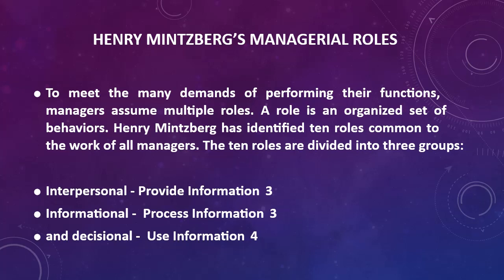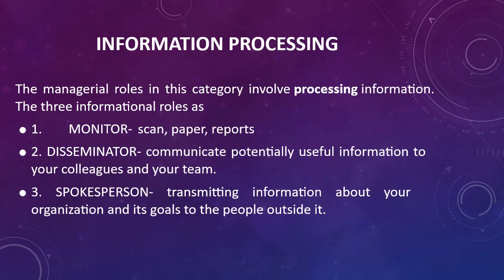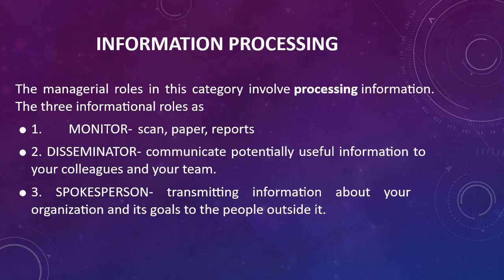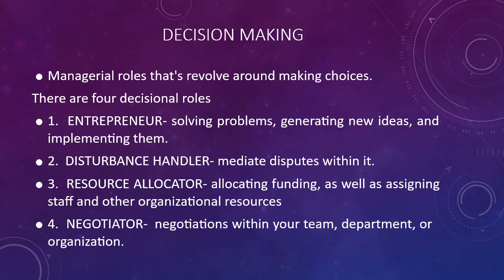Henry Mintzberg's Management Roles- 10 Roles suggested by Henry Mintzberg's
10 Roles suggested by Henry Mintzberg's which must be there in every manager to become successful, Mintzberg's Management Roles for successful managers - Simplest Explanation Ever, Mintzberg Managerial Roles, a great executive & manager, Roles of management in Hindi for MBA,BBA,BCA,B.com,M.com, CA, commerce student, etc by learning on tips

What are Mintzberg's managerial roles?

What is Henry Mintzberg management theory?

What are the 3 management roles?

What three areas does Mintzberg use to organize the 10 roles?